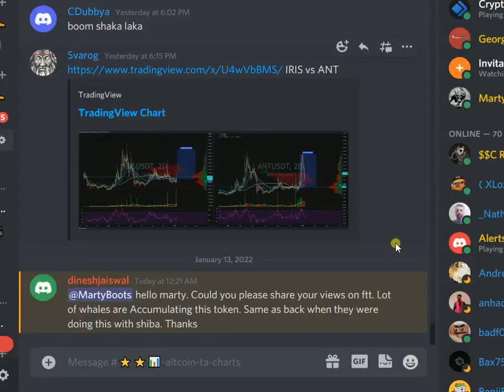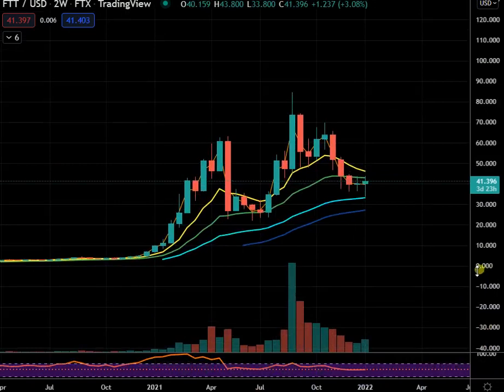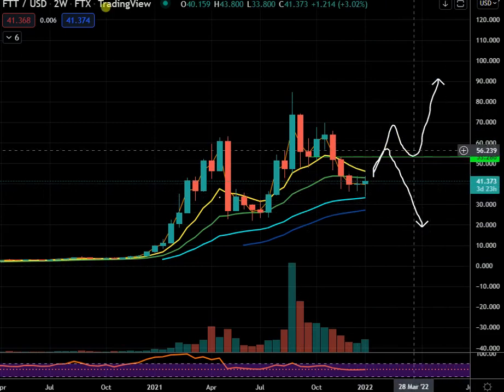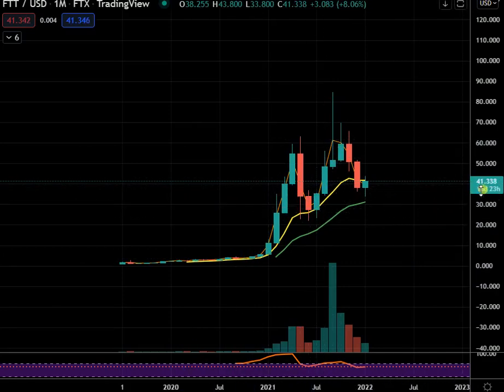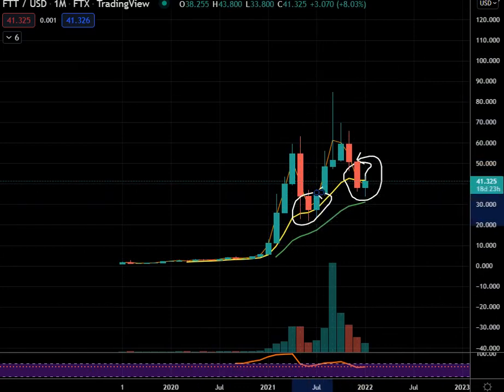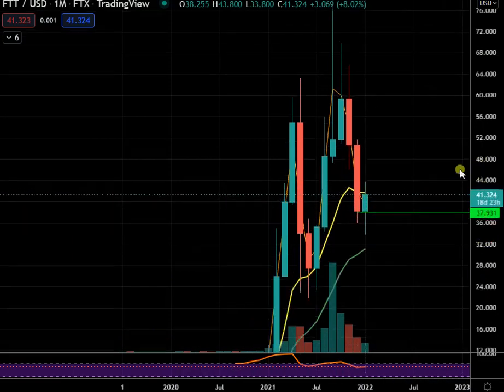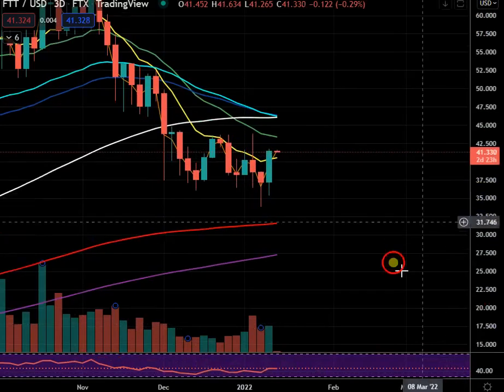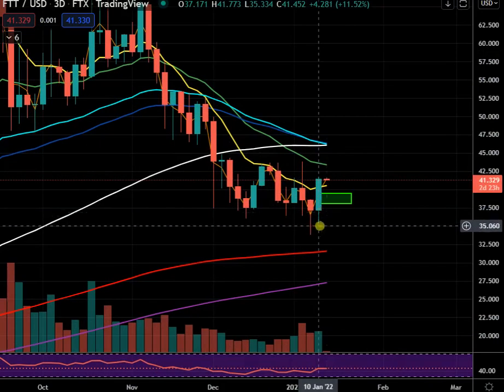FTT coin Review about # crypto